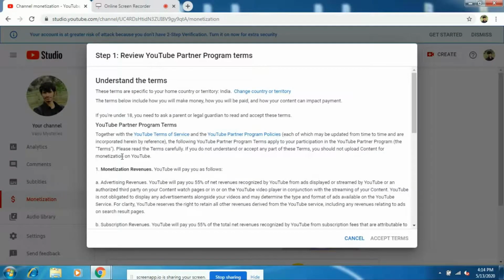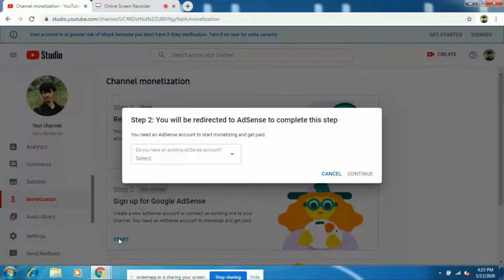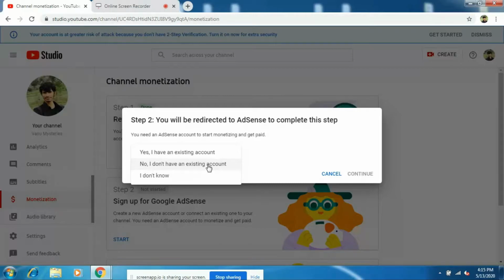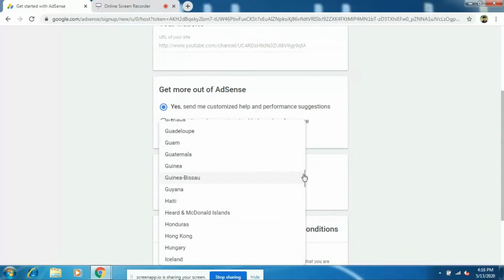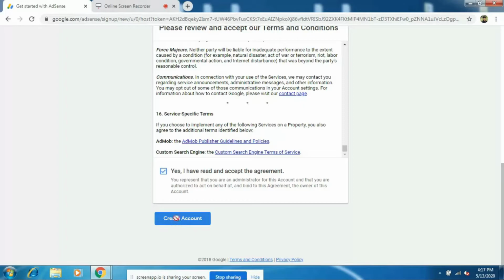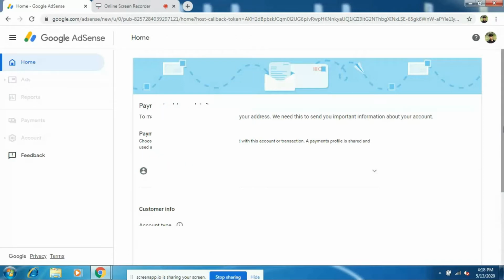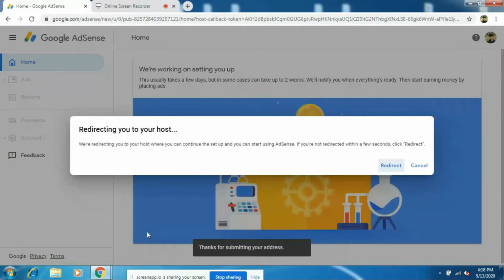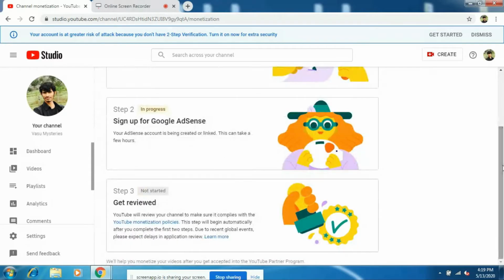How To Create And Link Adsense Account To YouTube Channel (Step by Step) | Put Ads On Your Videos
How To Create And Link Adsense Account To YouTube Channel (Step by Step) | Put Ads On Your Videos. Hello guys in this video ill show to how to monetize your youtube channel and earn money, guys in order to monetize you should create adsense account and you should link it to your channel and once youtube approves your monetization ads will start playing on your videos and you can easily start earning money on youtube